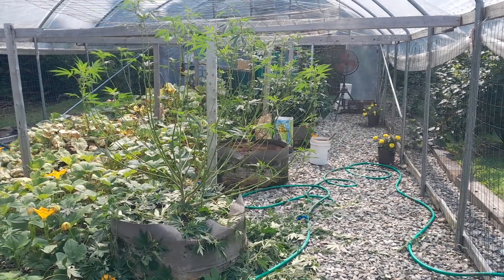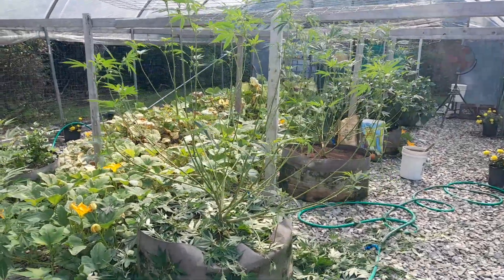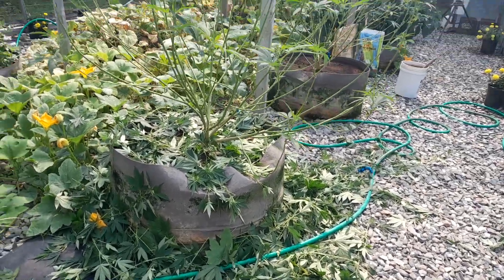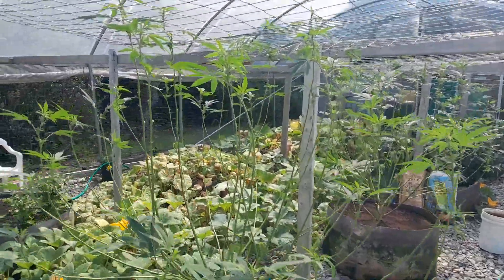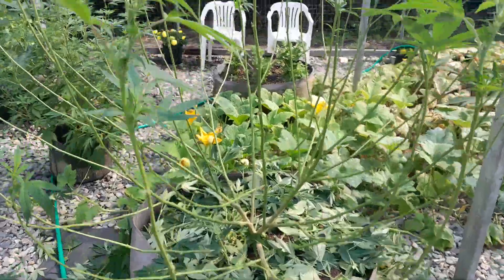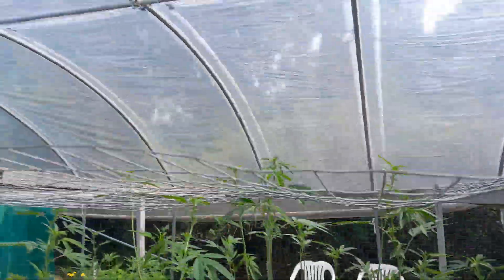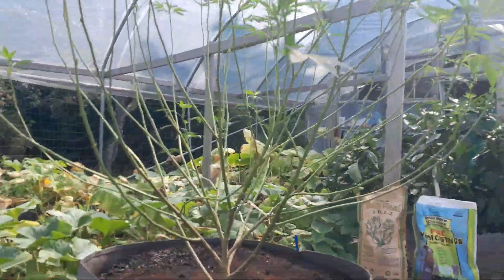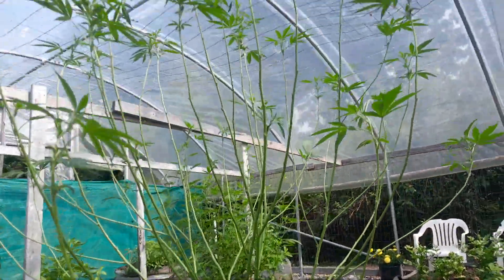2nd Undertrim Side by Side how too.